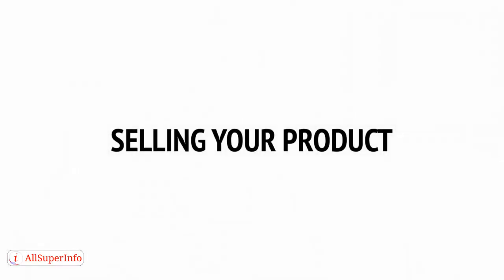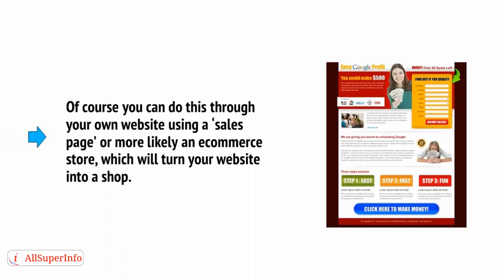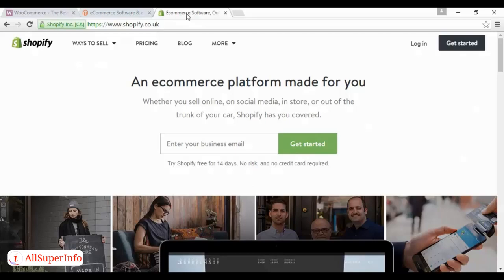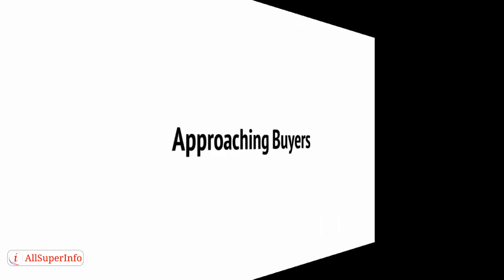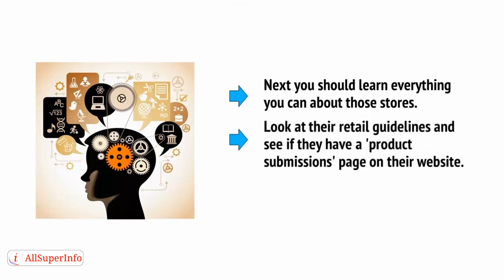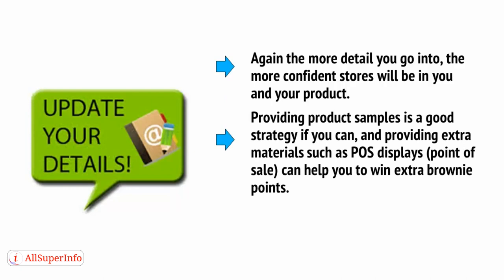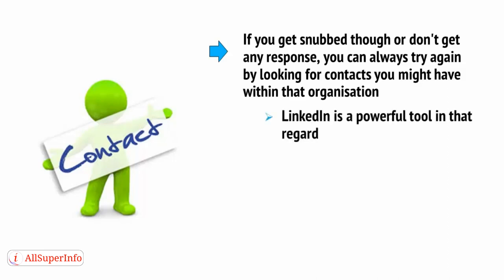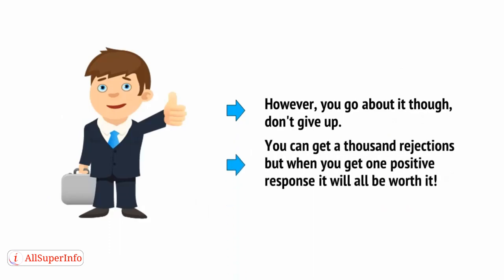9 SELLING YOUR PRODUCT